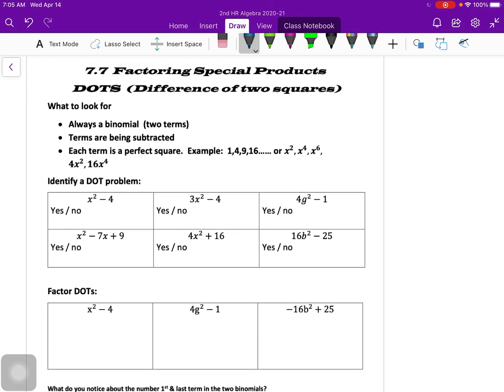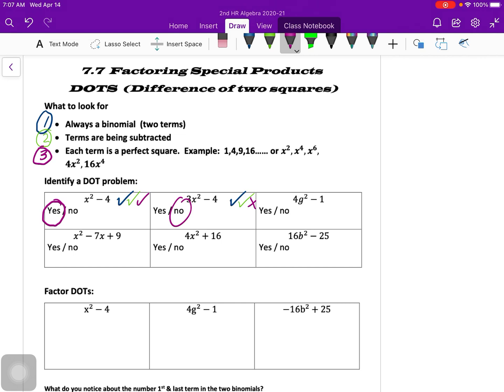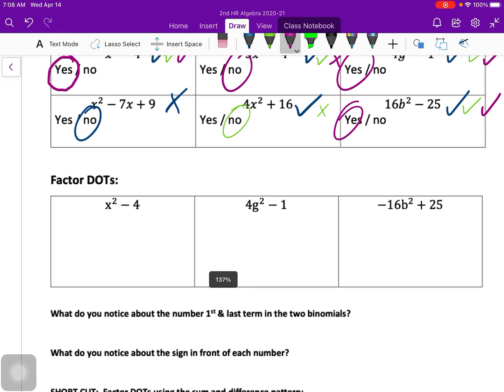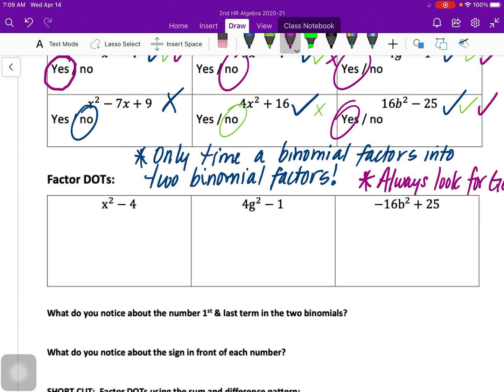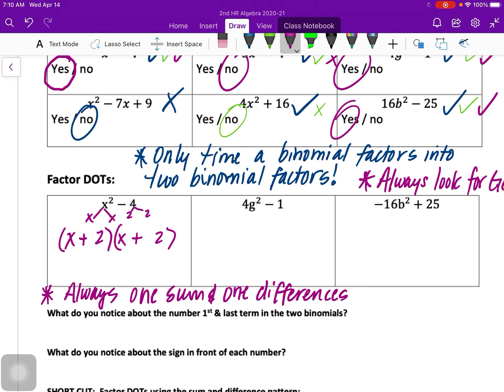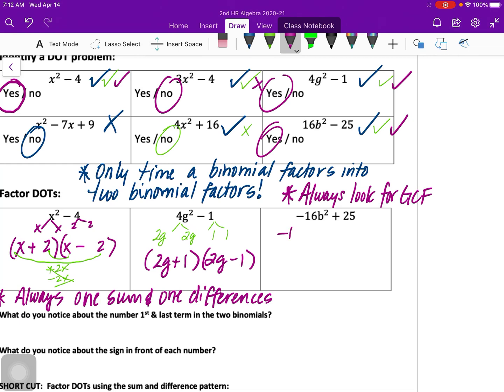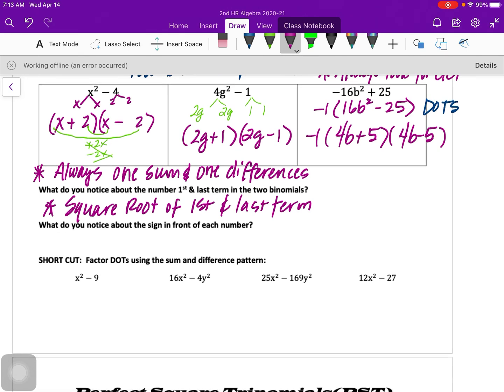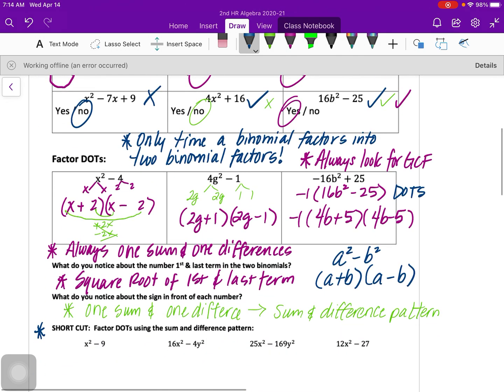7.7 Video Notes- Algebra